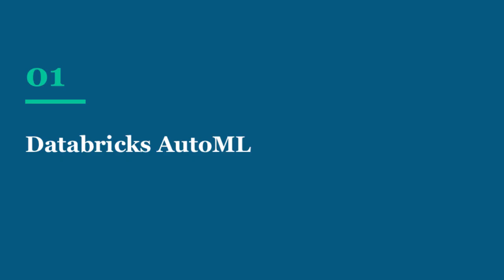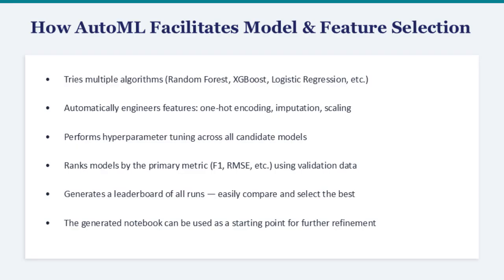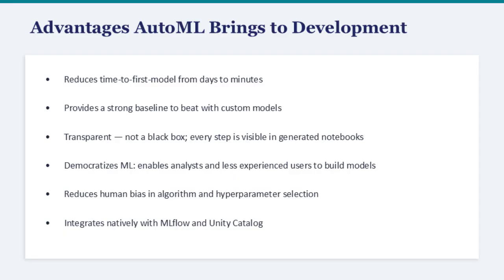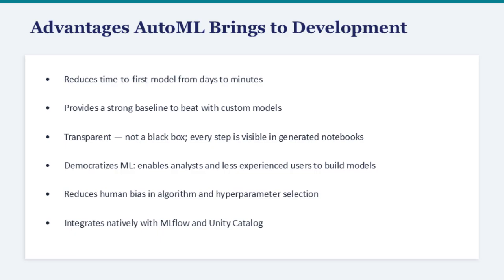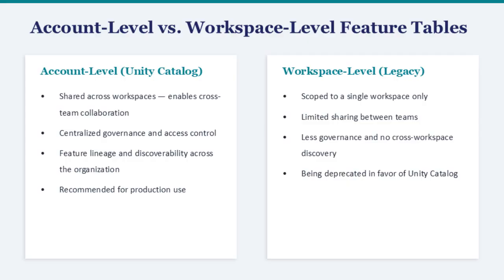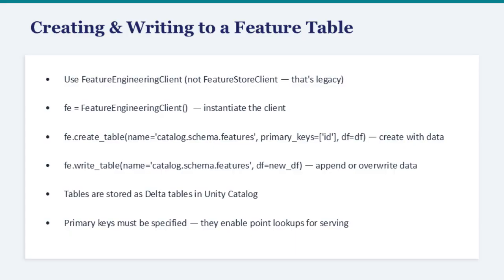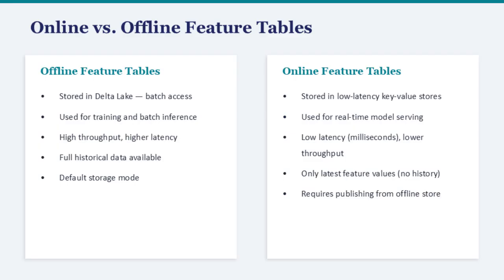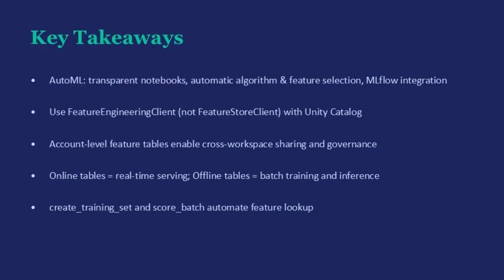AutoML & Feature Store in Unity Catalog | Databricks ML Associate Exam Prep (2/6)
Video 2 of 6. Master Databricks AutoML — how it facilitates model and feature selection with transparent, editable notebooks. Deep dive into Feature Store with Unity Catalog: creating feature tables with FeatureEngineeringClient, training and scoring with feature lookups, and the critical difference between online and offline feature tables.